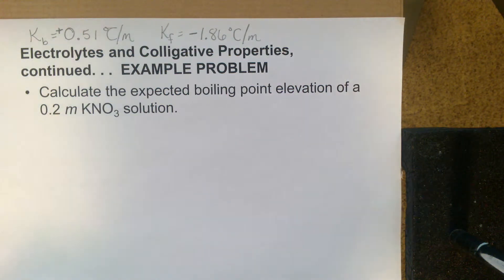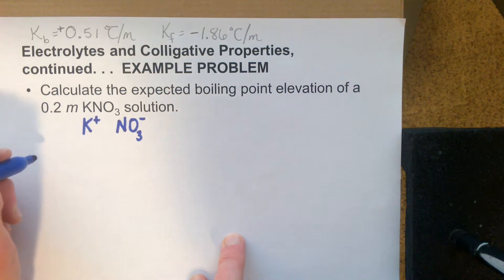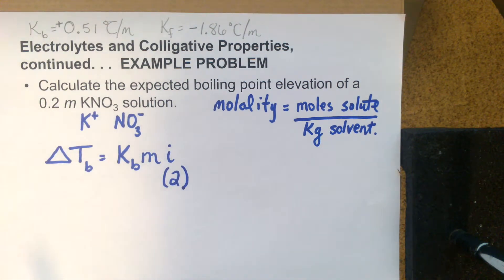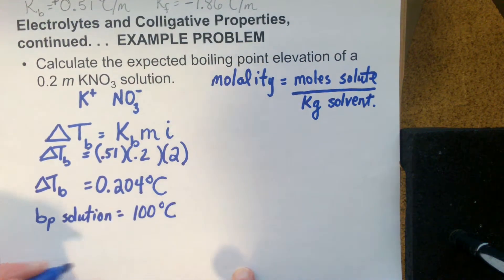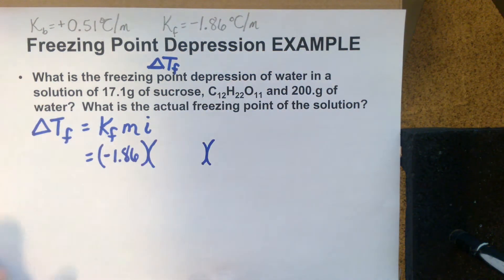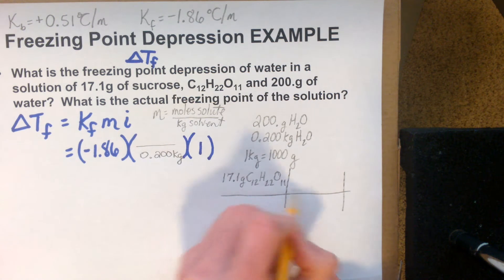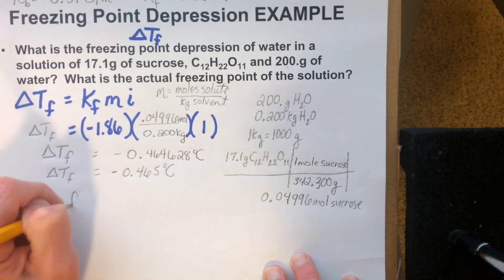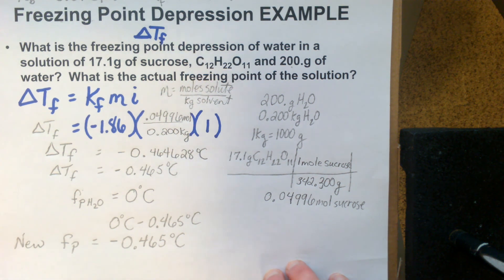Colligative Properties Calculations for Aqueous Solutions